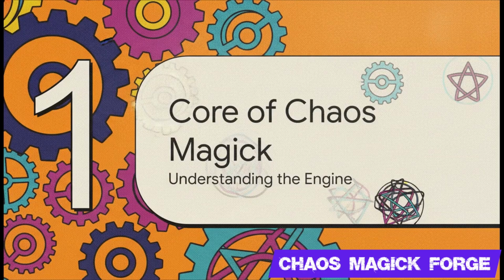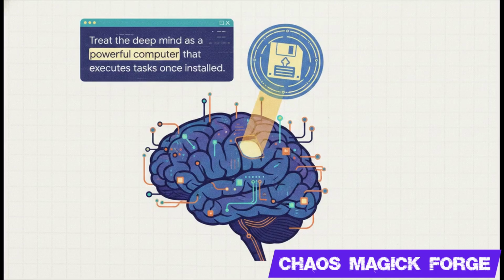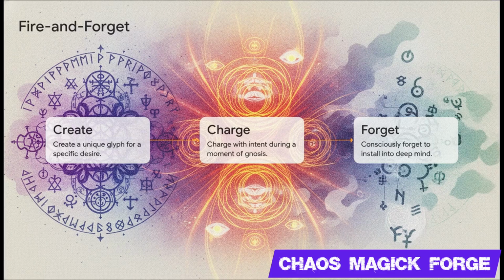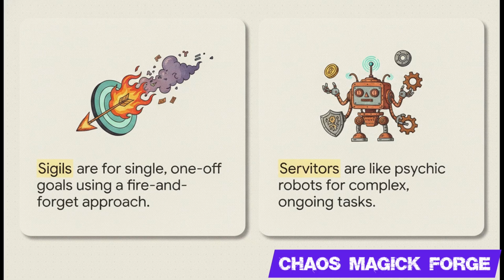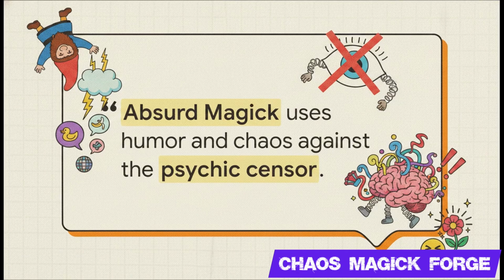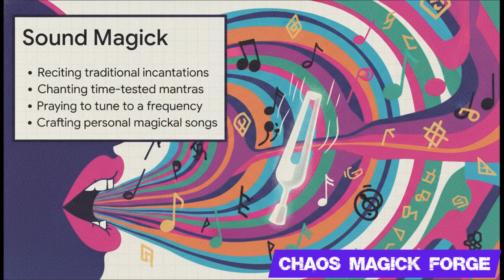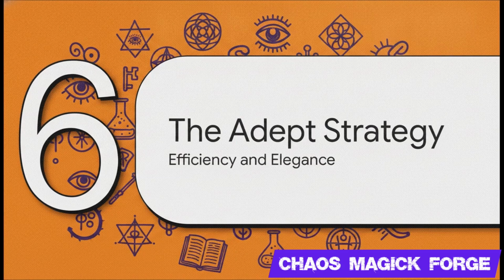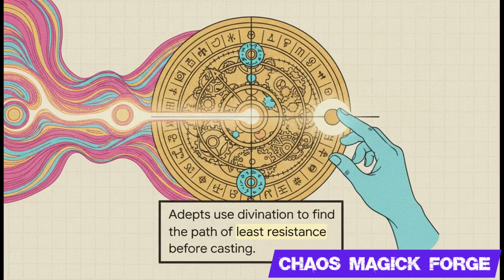Methods of Magickal Enchantment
Learn all about the magickal art of enchantment in Chaos Magick.